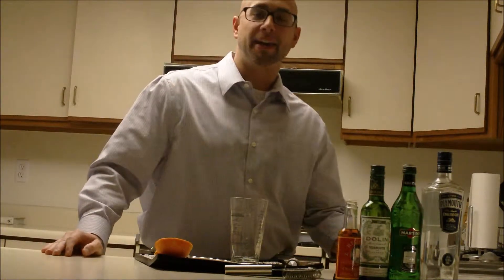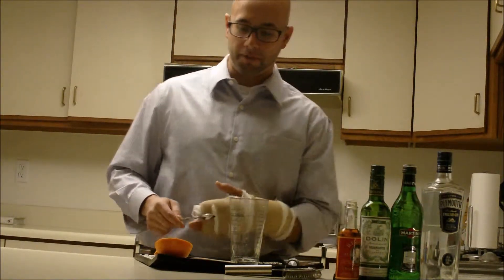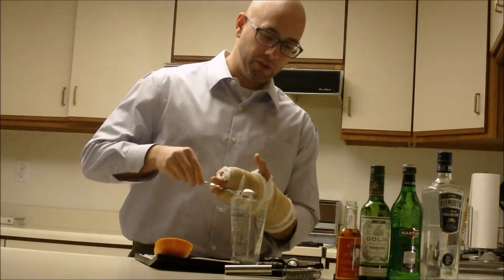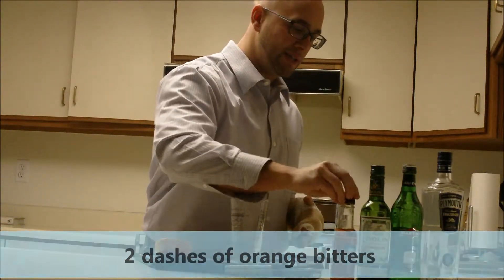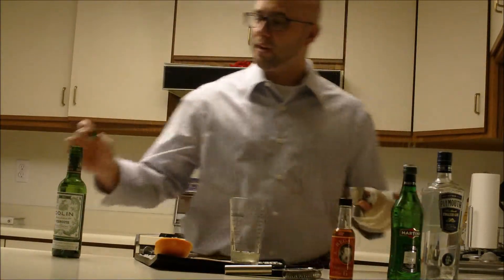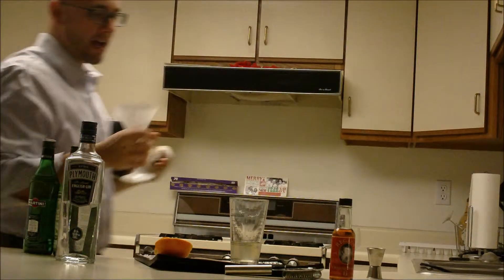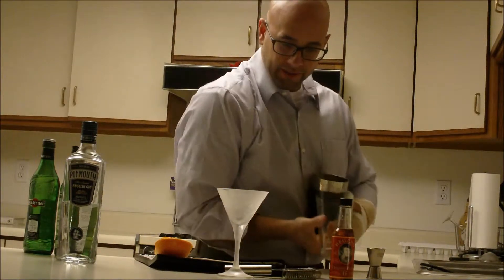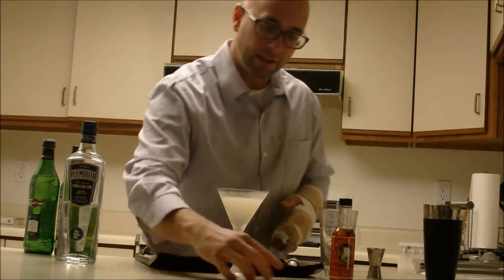Bronx Cocktail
This classic gets its name from the Bronx zoo and is one of the first classics to use orange juice as the acid base.

Works cited:
Wondrich, David. Imbibe!: from absinthe cocktail to whiskey smash, a salute in stories and drinks to "Professor" Jerry Thomas, a pioneer of the American bar. New York, Penguin Group Inc. Publishers, 2007. Print.  Pages 222-224